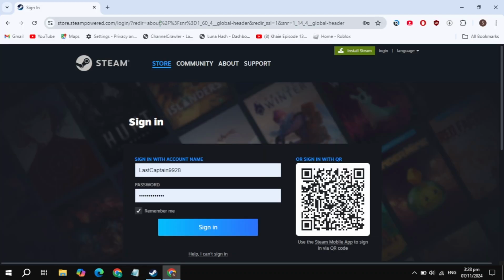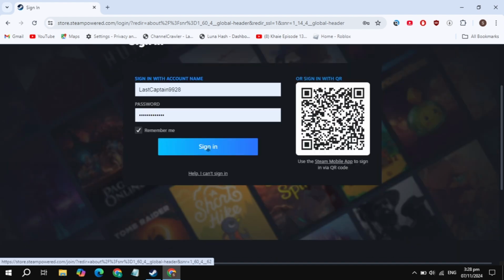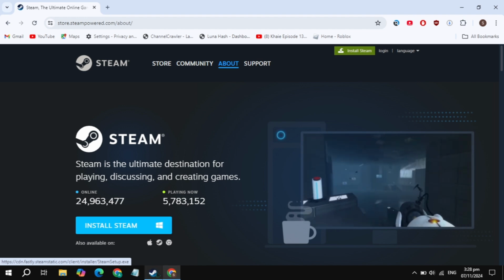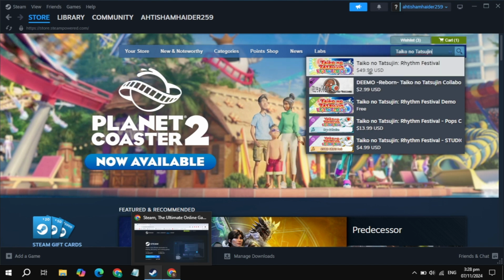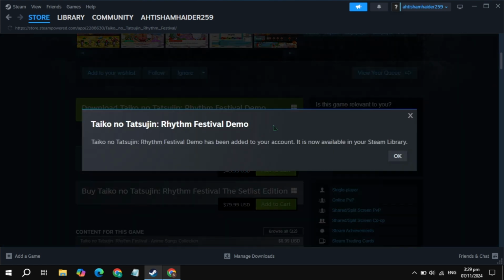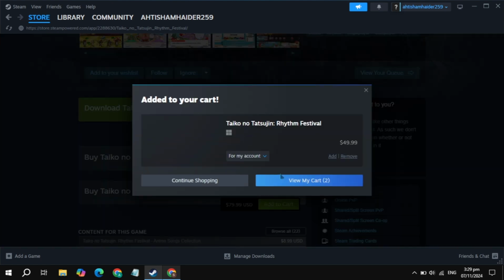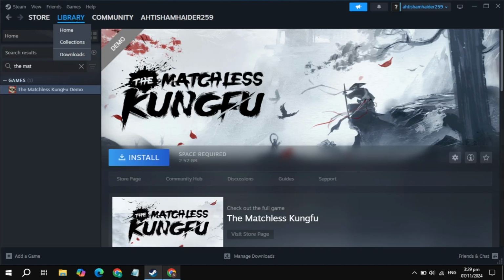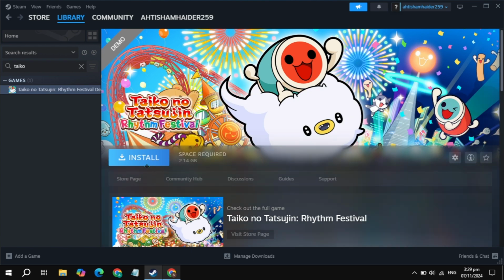How to Download Taiko no Tatsujin: Rhythm Festival on PC or Laptop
In this quick tutorial, I'll show you step-by-step how to download and install Taiko no Tatsujin: Rhythm Festival on your PC. Whether you're new to Taiko no Tatsujin: Rhythm Festival just need a guide to get started, this video will walk you through the entire process in just a few minutes. Let's get Taiko no Tatsujin: Rhythm Festival and running on your computer today!